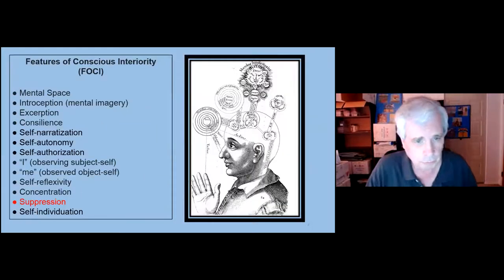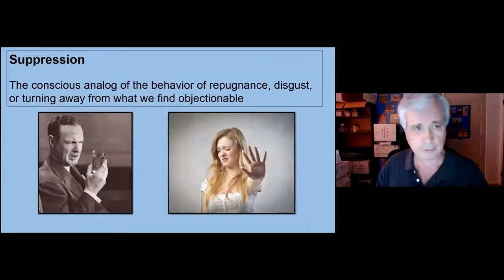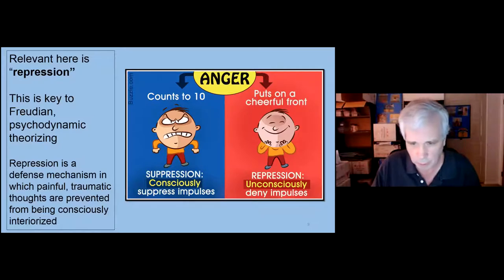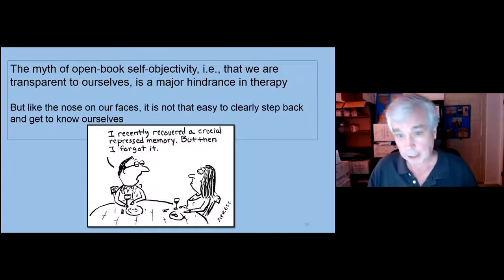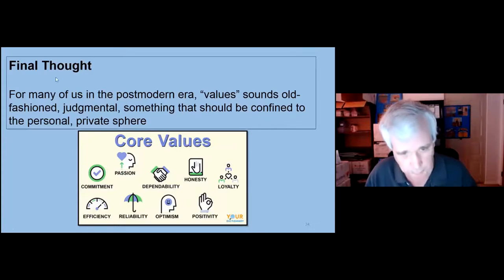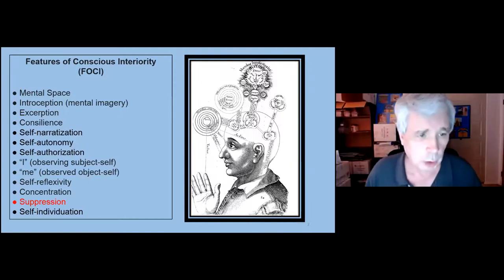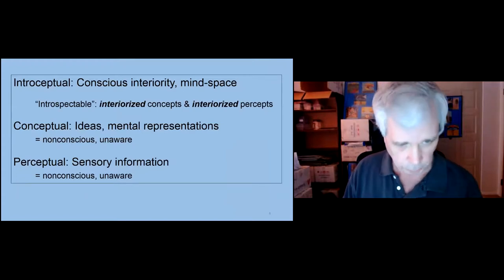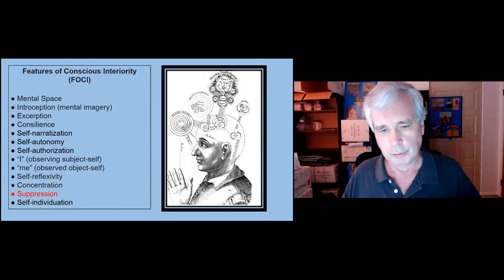Suppression: The Risks of Censoring Distressing Thoughts with Dr Brian McVeigh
Please Watch the Introductory Julian Jaynes videos here, to get the most out of this Meetup

Suppression: The Risks of Censoring Distressing Thoughts

Unlike repression, a key Freudian concept and psychodynamic defense mechanism in which distressing thoughts are prevented from rising to the level of conscious awareness, “suppression” means to consciously force unwanted information out of our awareness. In other words, suppression means to intentionally choose to not indulge in what is ordinarily accessible even though we can be aware of it—thoughts, feelings, actions. Suppression, another feature of conscious interiority, is the psychological analog of repugnance, disgust, or physically turning away from what we find annoying. In order to understand suppression, we need to address “where” unwanted thoughts are placed, i.e., the nonconscious. Coming to terms with conscious-less processes allows us to recognize hidden aspects of our own background and identity and their impact on others. Specifically, coming to terms with one’s biases, preferences, likes, and dislikes (which may not be obvious to ourselves) can be a daunting challenge but one needed in order for self-improvement.

Every Weekday at 9pm ET; On Weekends at 12pm ET & 2:30pm ET

We record all our Meetups and post them on YouTube. Feel free to keep your video on or off as you prefer.